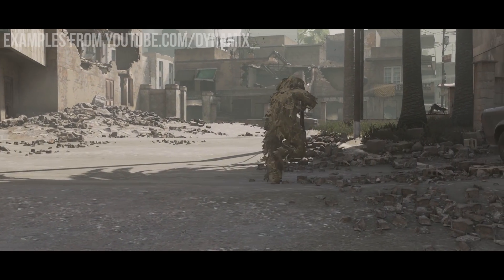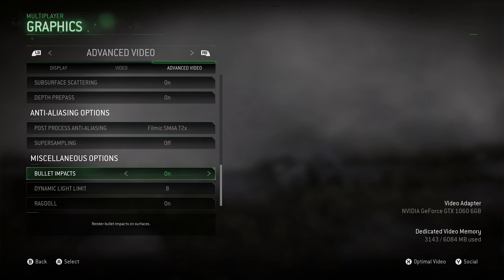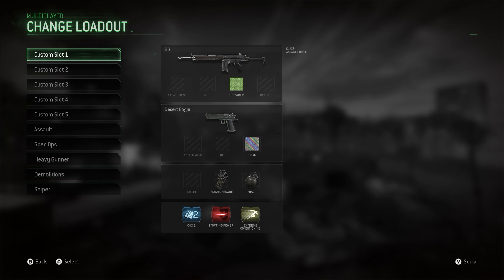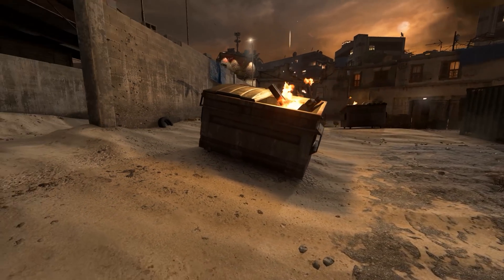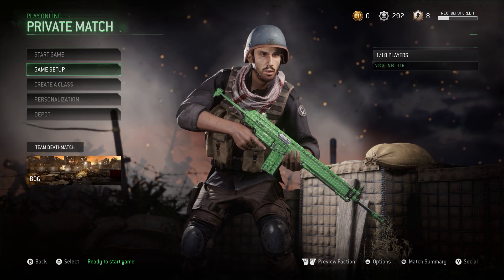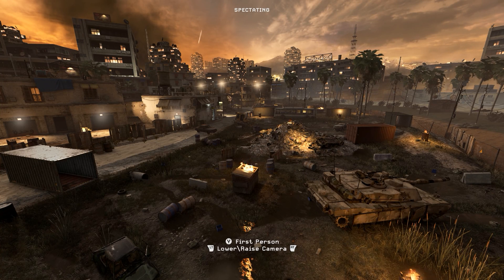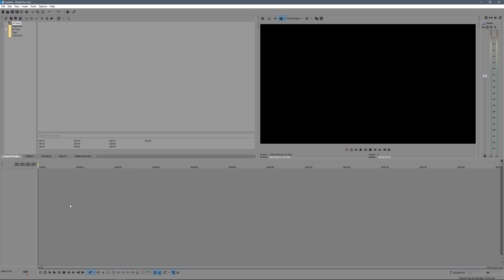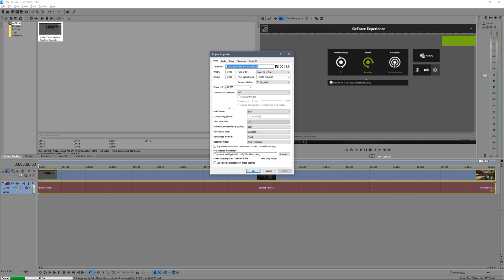How To Easily Make Cinematics in Any Game! (Complete Tutorial) - Vegas Tutorial #17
This is an easy tutorial showing you how to record your own cinematics, using a controller in pretty much any game. These work great in edits and montages. I also show how to edit and render them in Sony Vegas. Enjoy!